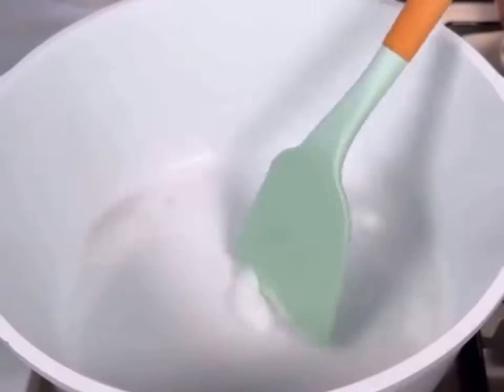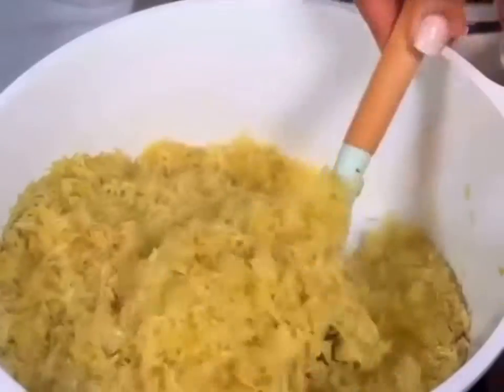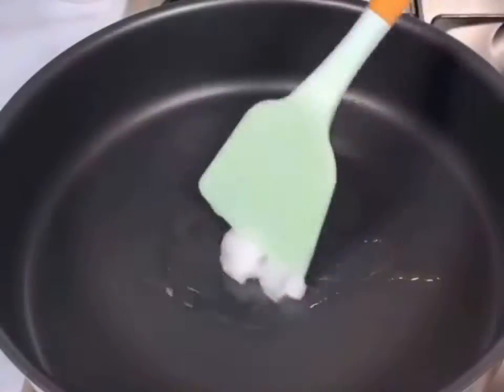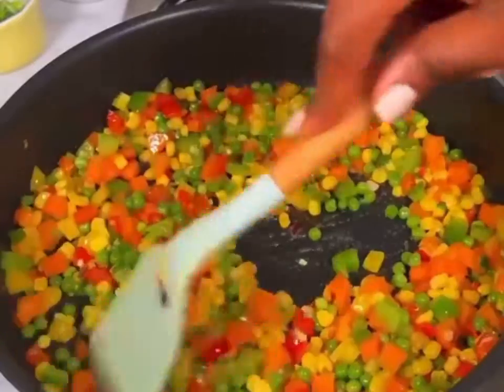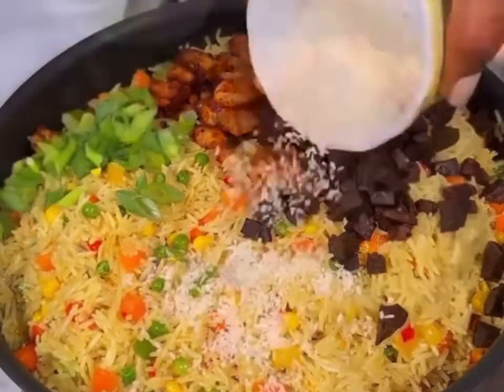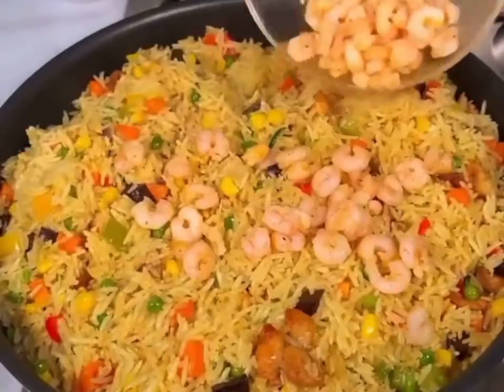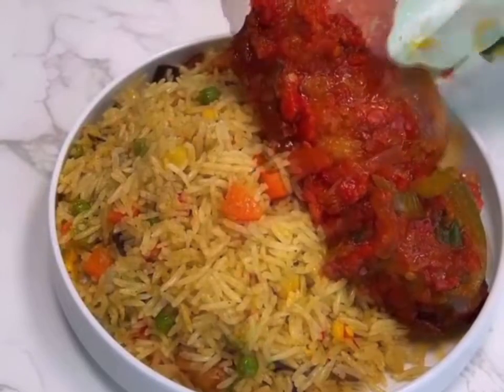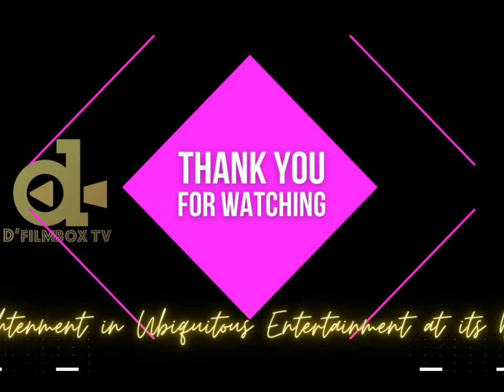The Foodie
“The Foodie” For those who love good food, check out this video and make that delicious Coconut Fried Rice” the spiced Chicken at the end of the video is everything 😋
Please send a msg for removal or credits 🙏🏽